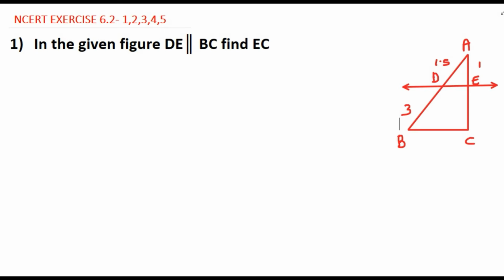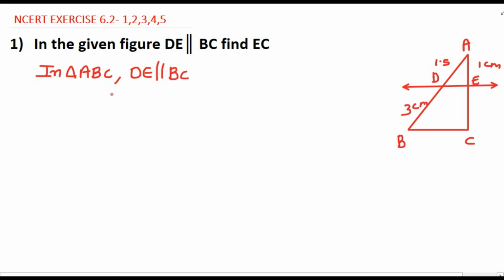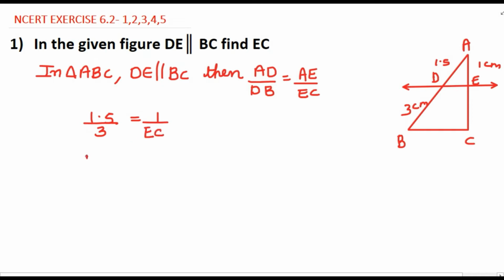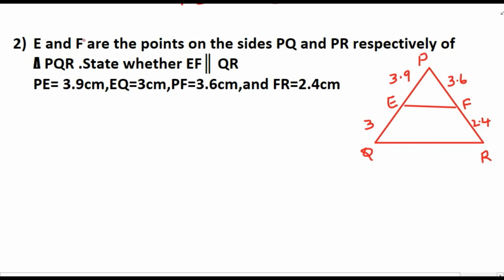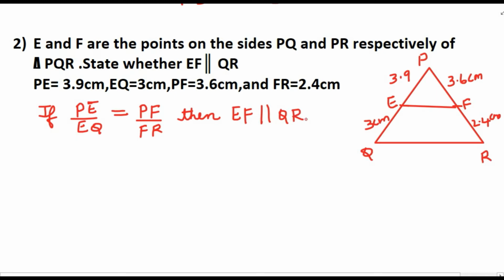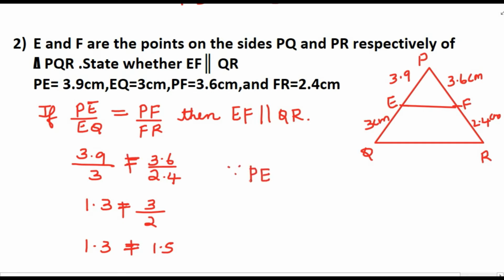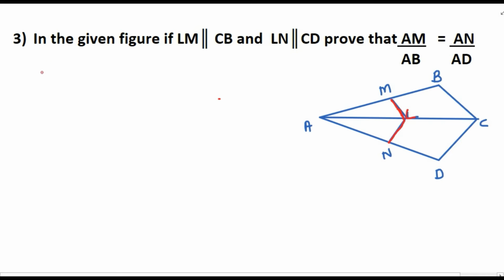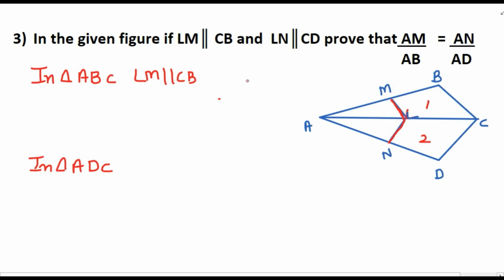Triangles class 10 CBSE- NCERT exercise 6.2 -1,2,3,4,5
Problems involving Thales theorem and converse of Thales theorem